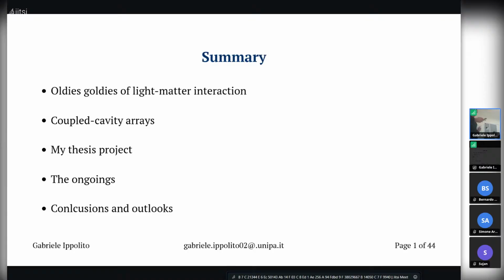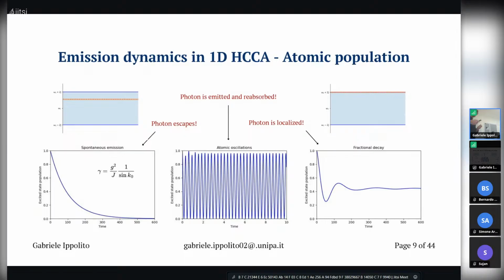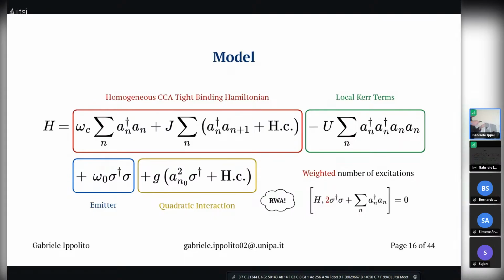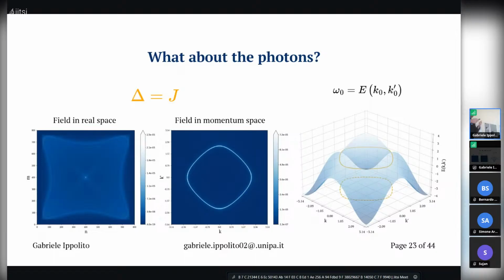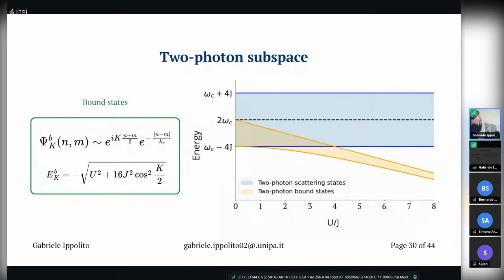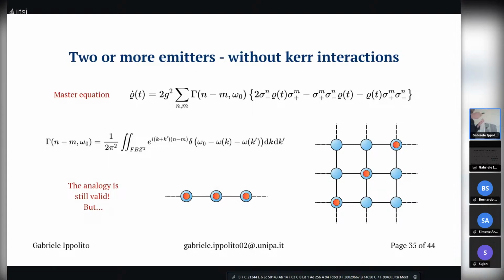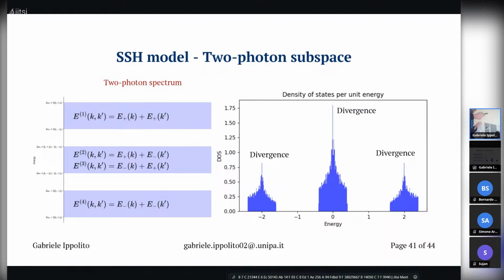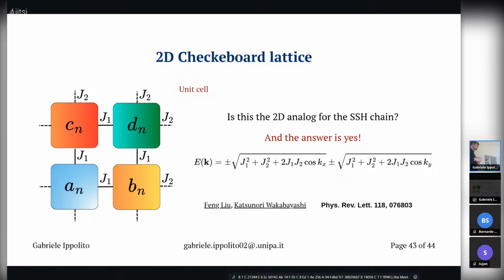Gabriele Ippolito: Two-photon emission dynamics with quadratic light-matter interaction